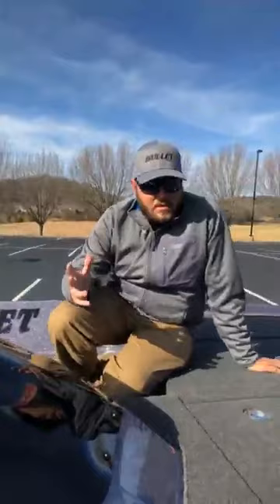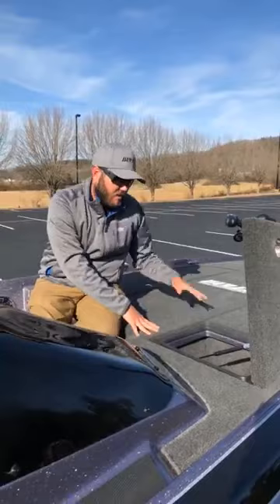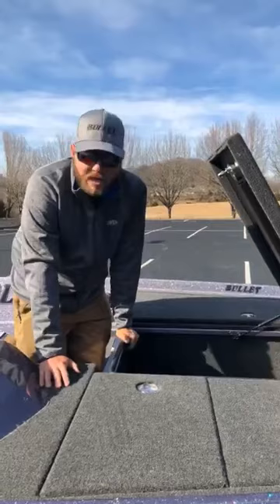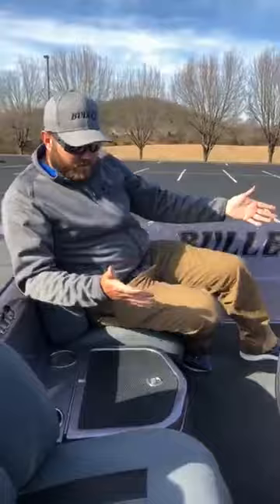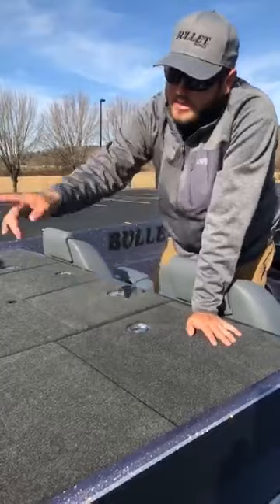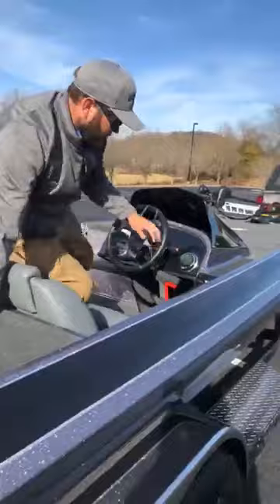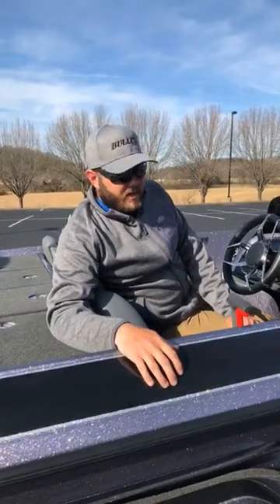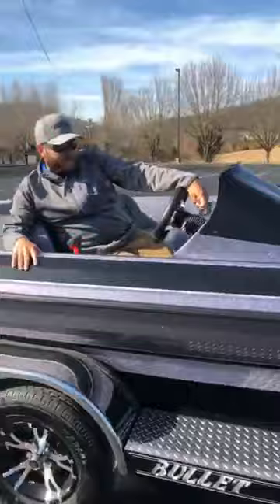Michael Neal walks through his Bullet 21XRS that he uses on the FLW Tour!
here is Bullet pro staffer, Michael Neal, giving us a tour of his Bullet 21XRS and how he sets it up to fish on tour!